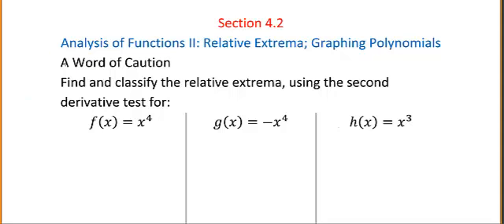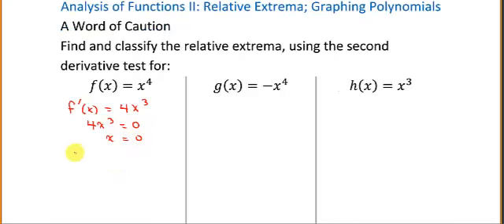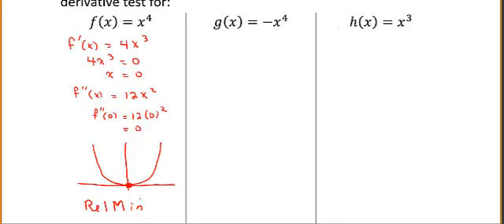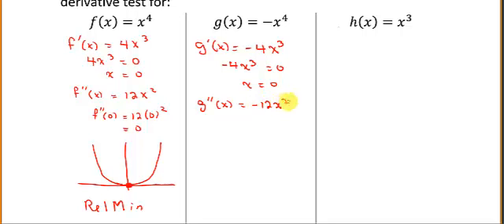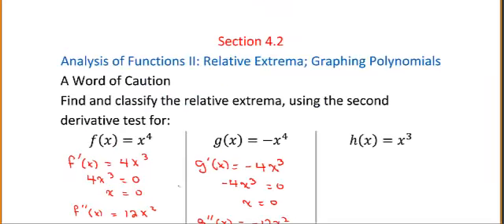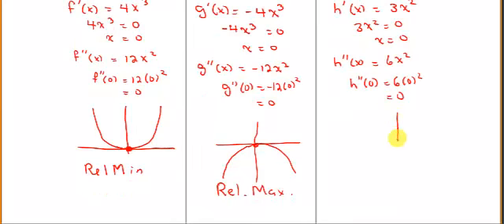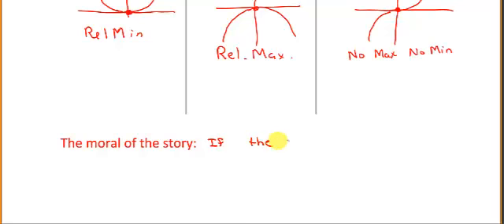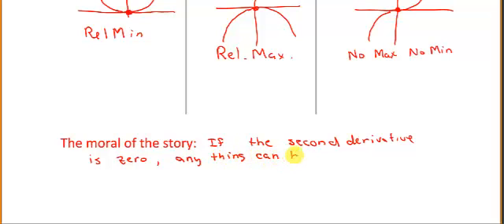This video shows a situation where the second derivative test fails.